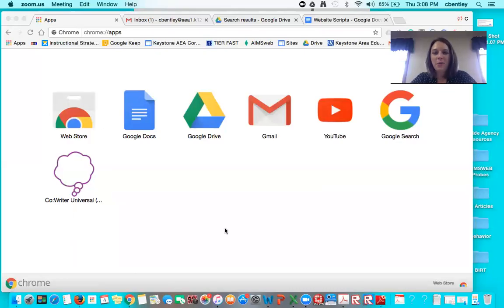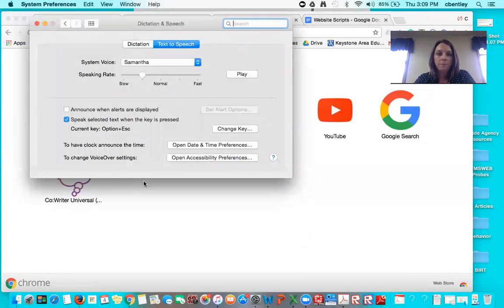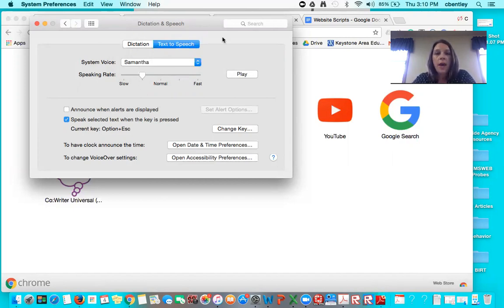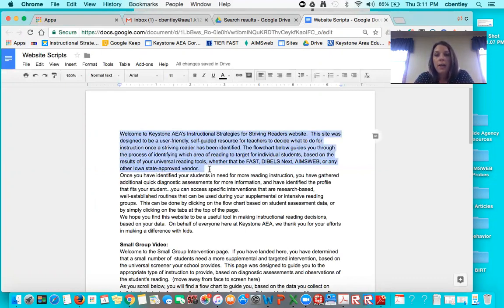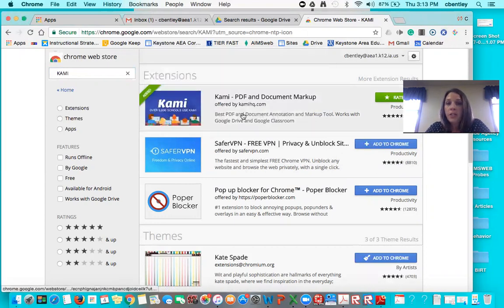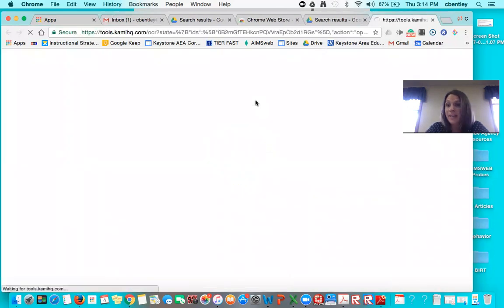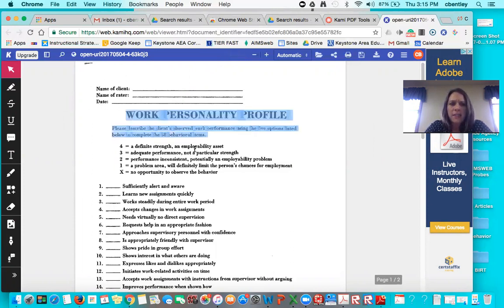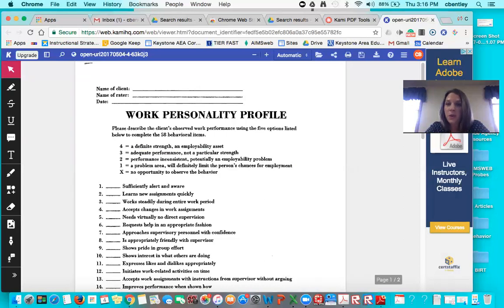Text to Speech and KAMI Tutorial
Learn how to turn on your text reader on your computer AND how to convert a pdf file into an OCR (for a text reader to recognize).